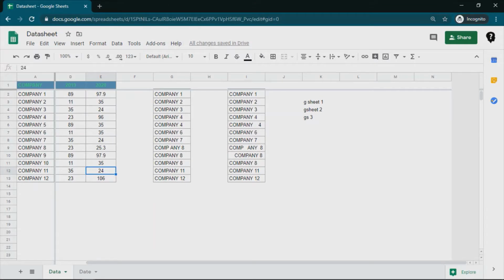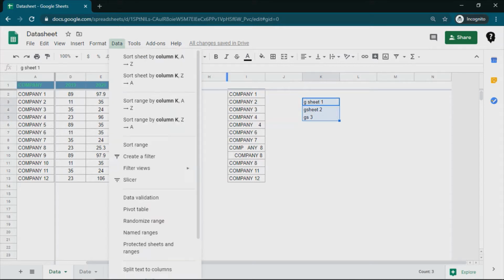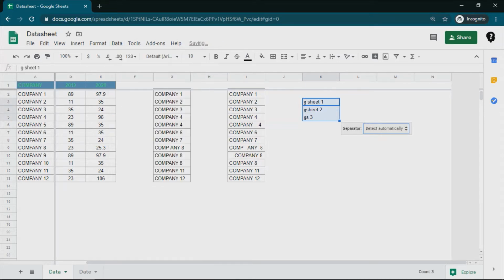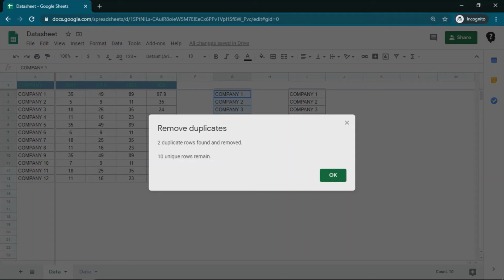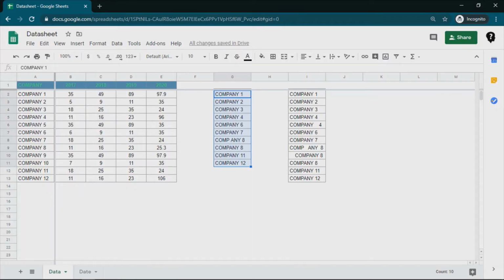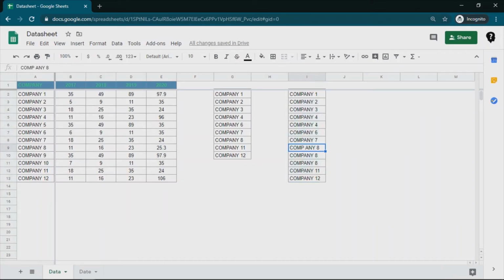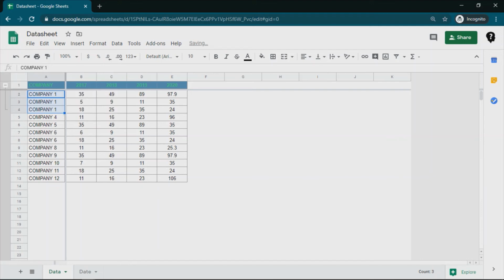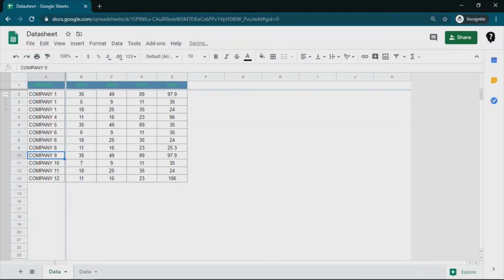Google Sheets Tutorial - Chapter 6 | Exhibit18 - Column, Text changes - Split, trim, group & ungroup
Topics covered: SPLIT & TRIM TEXT
REMOVE DUPLICATES
GROUP & UN-GROUP DATA